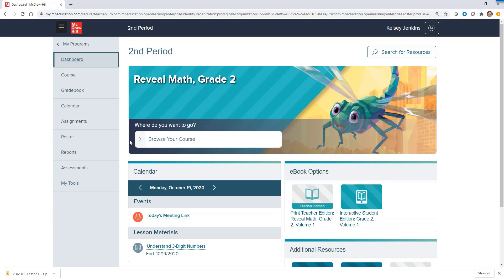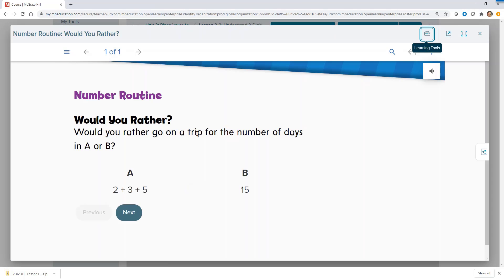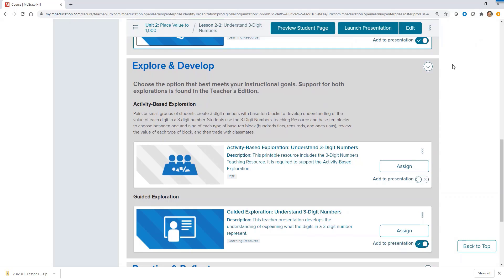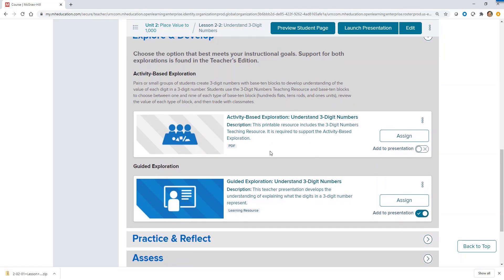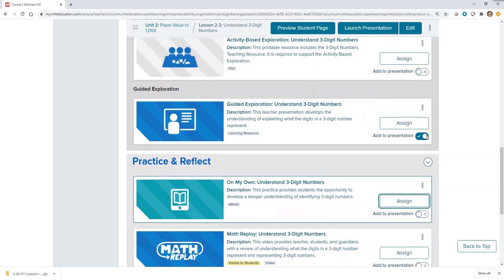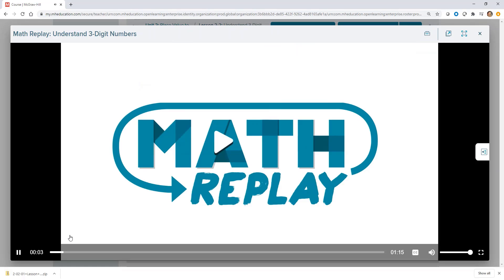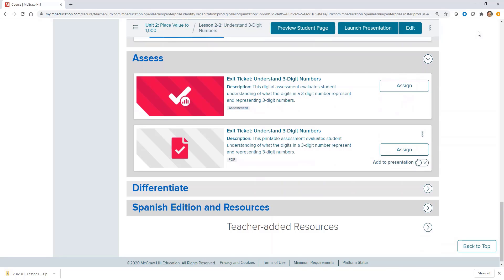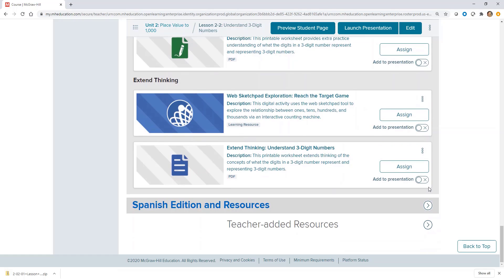Reveal Math K - 5 Lesson Materials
Reveal Math is the hybrid solution that supports any instructional setting with engaging and effective teaching materials.